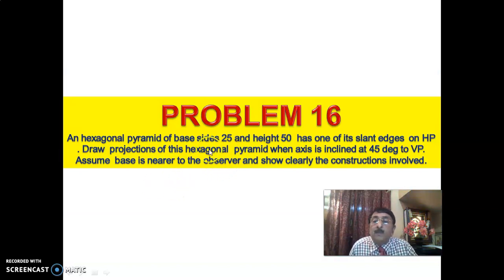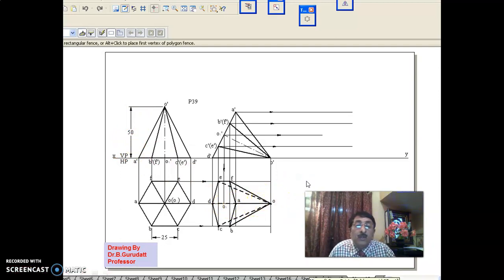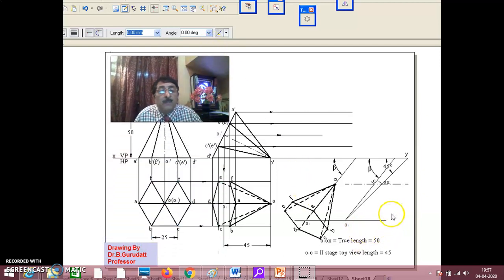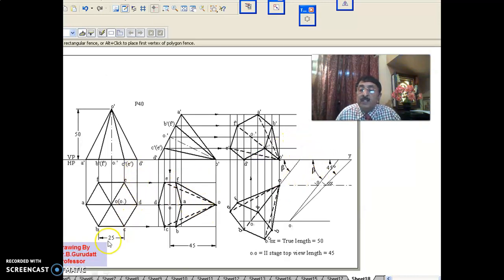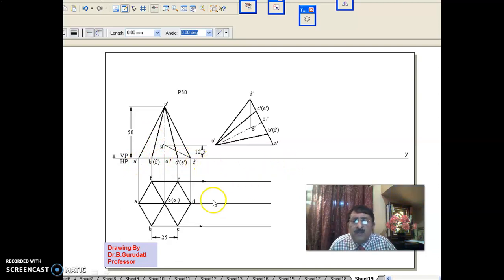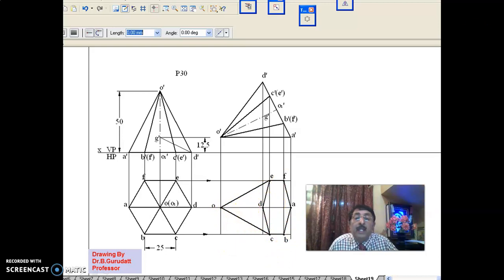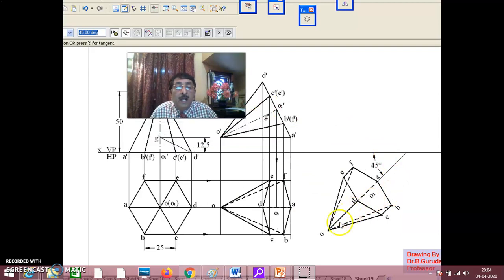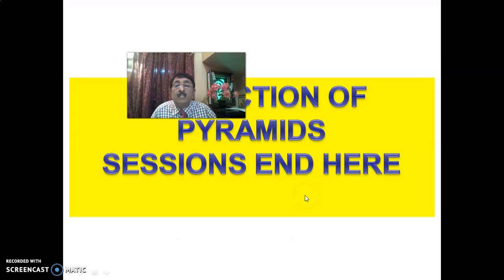Projection Of Pyramids Session 7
Helps First Year Engineering Students to Understand All The Concepts of Projection of Pyramids.